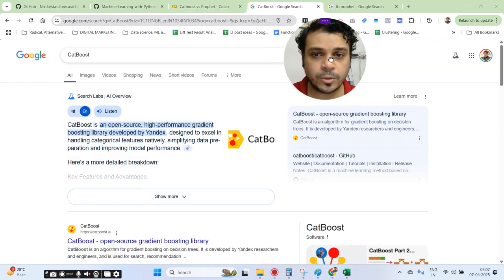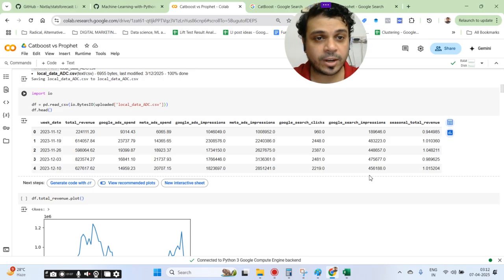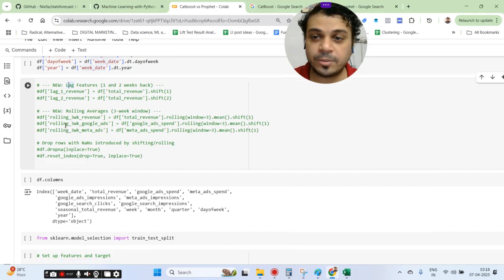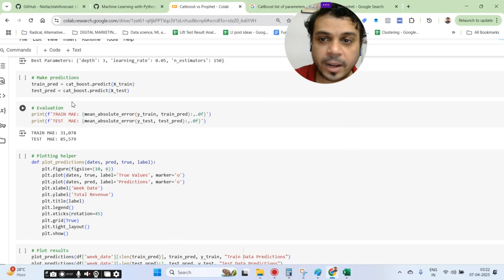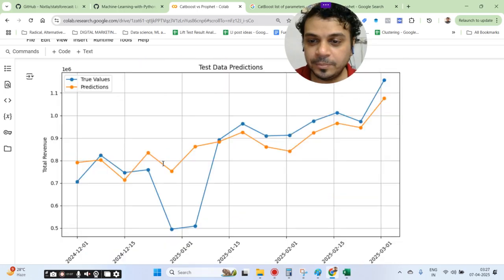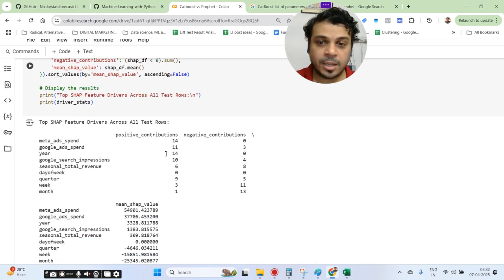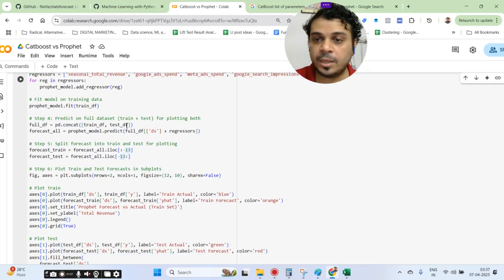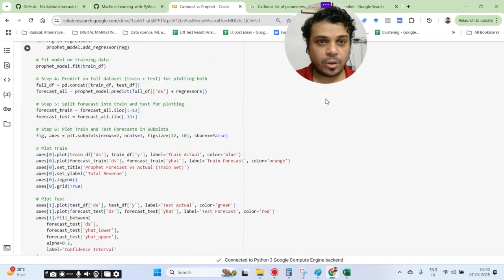CatBoost vs Facebook Prophet - Comparison of Time Series Forecasting Models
In this video, I demonstrate through a real example how the 2 methods compare when it comes to forecasting or predicting sales or revenue or any variable really that is time-dependent. In a step-by-step manner, I show how you can upload the dataset in Google Colab, clean the data, do basic visualizations, select the correct columns as regressors, assign the target variable or output, run the model with the right set of parameters and how to auto-tune using GridSearchCV and how to finally measure the residuals and error percentages and predictive power of the models.
Since these 2 models have been run using the exact same dataset, you will get a good idea of how well each of these are performing.
By no means am I claiming that this is conclusive. Every business, every dataset is unique and you have to use modeling techniques according to the specifics of that business.